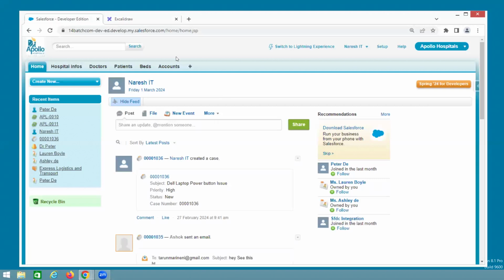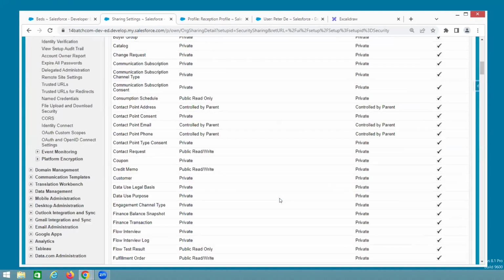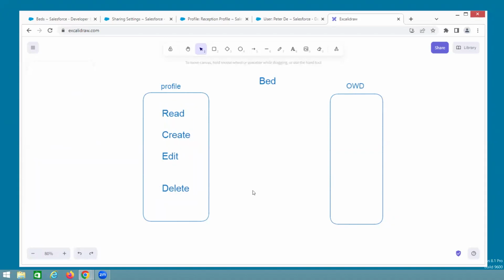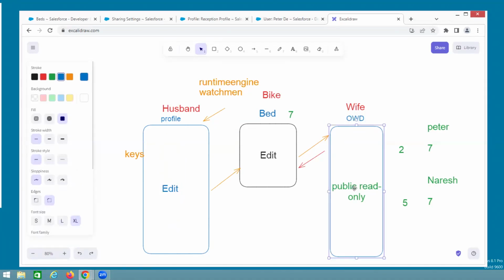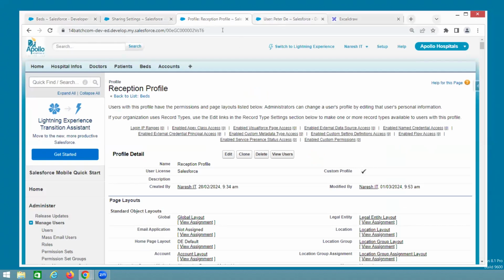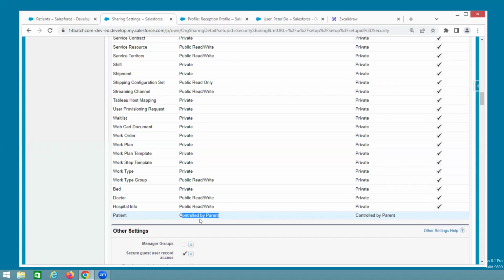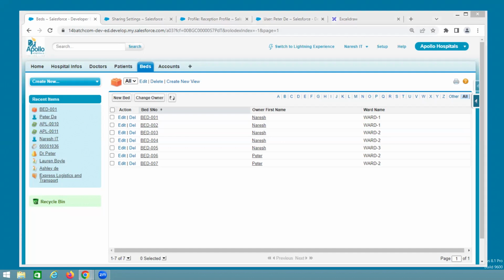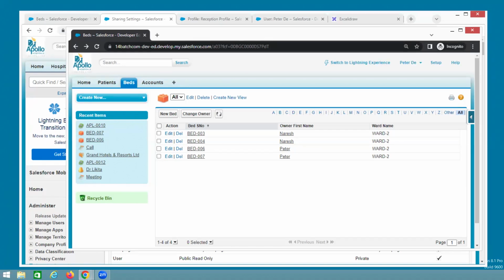Salesforce class 23 | Learn CRM, Admin & Dev Tools